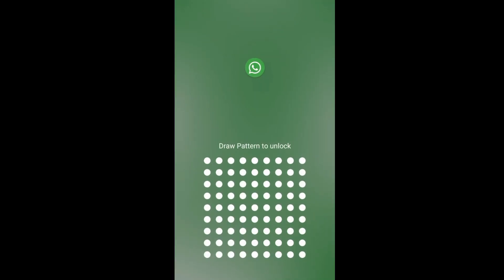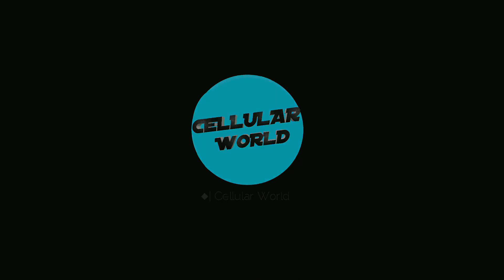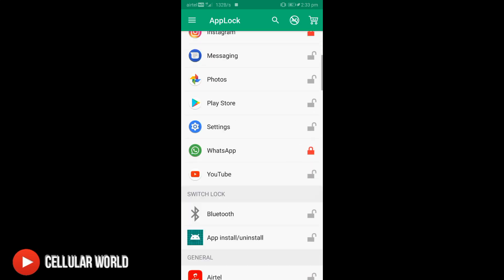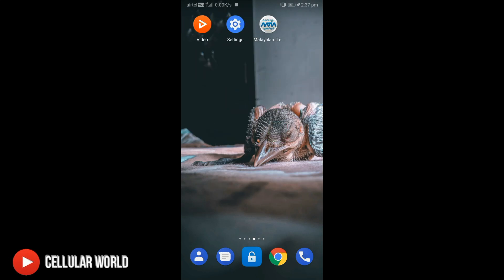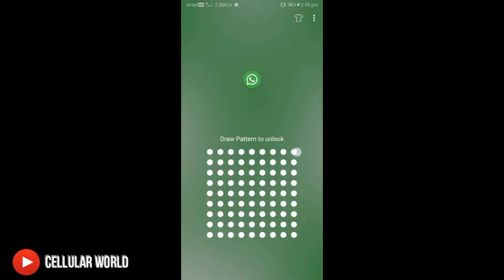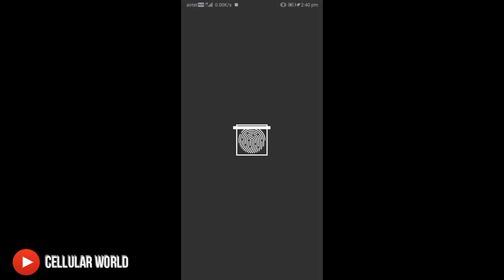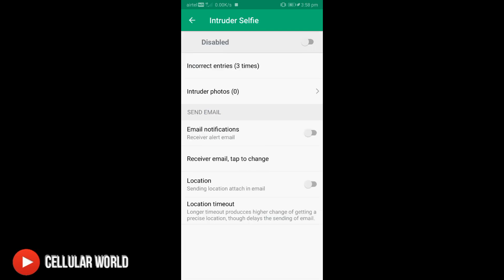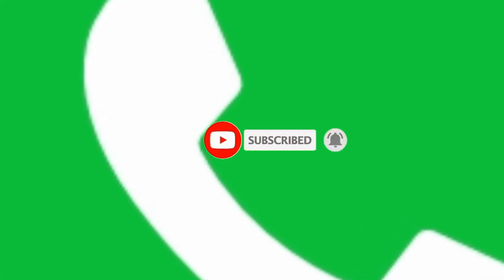Unlimited Pattern lock Set ചെയ്യാം...How To Enable Unlimited Pattern In Your Phone Malayalam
NOTE:

⚫If you have any problem related to the video or have any question in mind just comment down in the comment section below..💬

⚫Guys I want your love and support in the form of likes and subscribers.😋

Related Querie Searches
top 10 best/impossible phone patterns!
impossible pattern lock
best pattern locks
best pattern lock 2020
top 10 pattern locks
top 10 impossible pattern locks
top pattern locks
top pattern lock
impossible phone patterns!